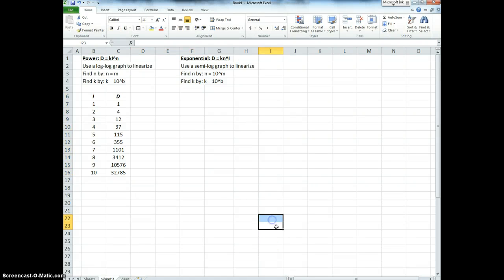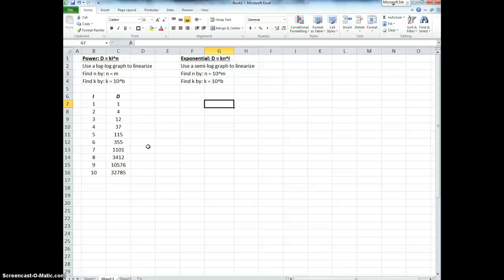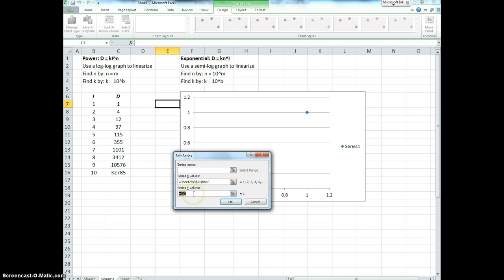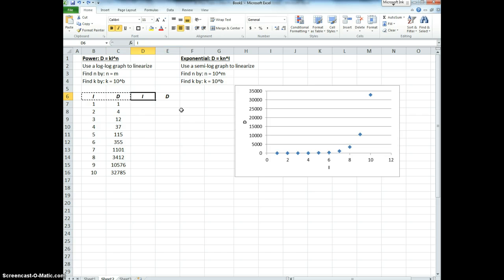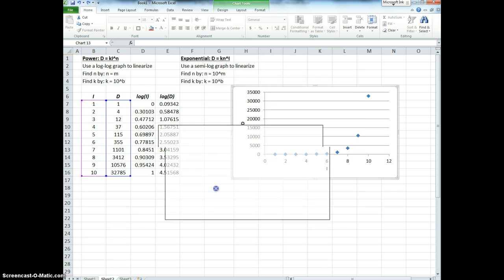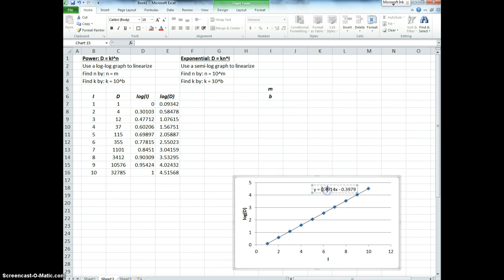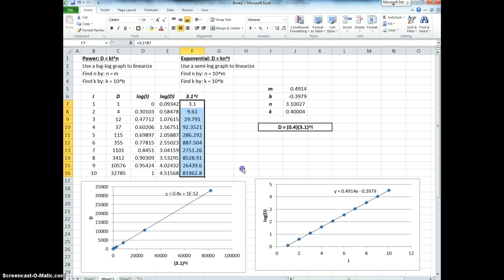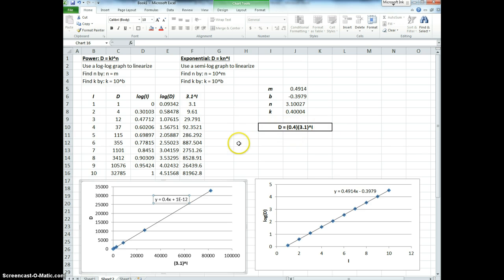Example of Logarithmic Curve Fitting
This video uses logarithmic curve fitting to linearize some sample data. From the linear graph, we develop a mathematical relationship between the independent and dependent variables.